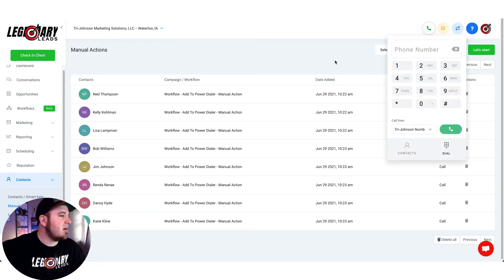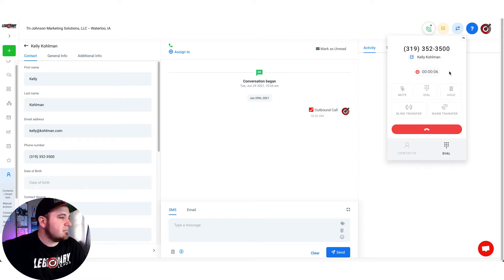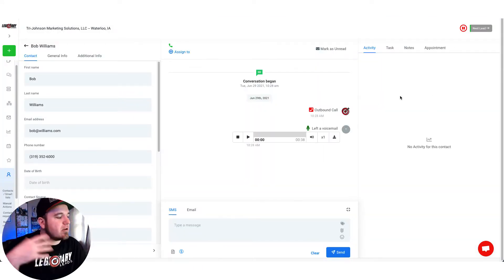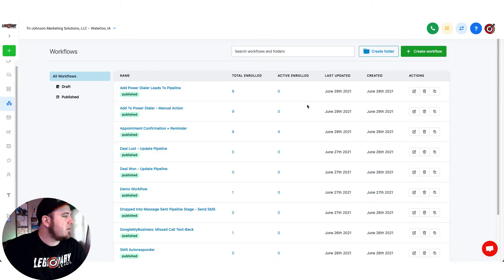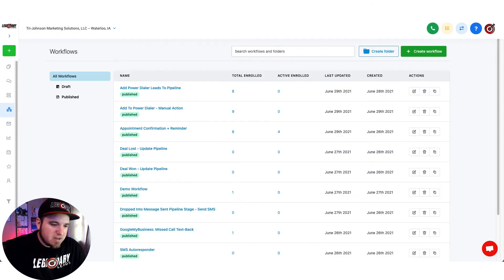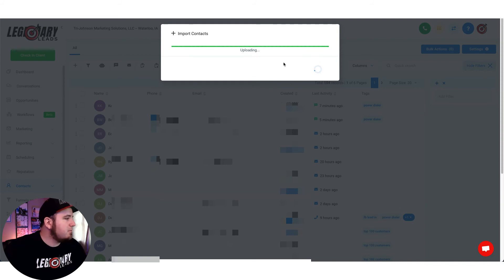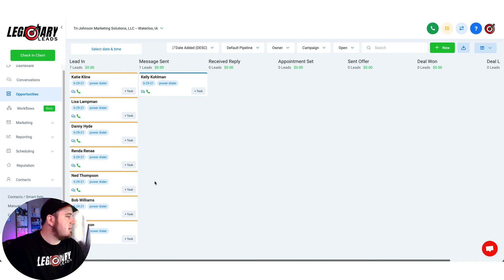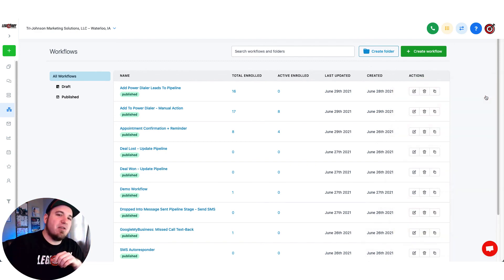Cold Calling With The Legendary Leads Power Dialer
In this video I walkthrough cold calling with the Legendary Leads Power Dialer!

Before setting up a power dialer campaign, make sure you've configured your phone settings. Here are a couple of videos showing you how to do that:

Once you've confirmed these steps are complete you'll see the green phone icon in the header of your Legendary Leads app and you'll be all set for your first cold calling campaign with the power dialer.

I walkthrough how to create a power dialer in this video. The simplest way to do this and automate it for all leads is to create a tag and workflow that will add people to a manual call (power dialer campaign). In this video I use the "power dialer" tag I created as a trigger, and two follow-up actions.

The first is the Manual Call action which creates my list for power dialing. The second is the Voicemail Drop action which will leave a voicemail if I get no response. You could also replace this second action with an SMS message or any other action you would like (or none).

Make sure you toggle "Stop on response" in the workflow settings if you want the subssequent action(s) to fire only if the prospect doesn't answer your call.

After each call you can take time to dispostion the leads, leave notes, update tasks for yourself or users, add leads to a pipeline stage, insert data into custom fields you've created and more. After about 30 seconds the next call will begin unless you pause the power dialer campaign. If you'd like to skip the dispostion stage you can just click next lead to immediately call the next lead in line!